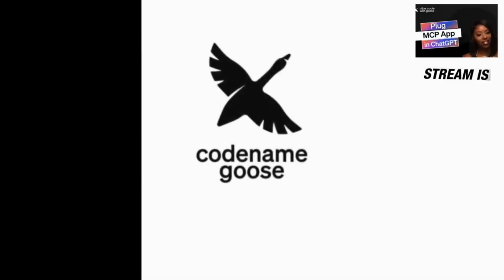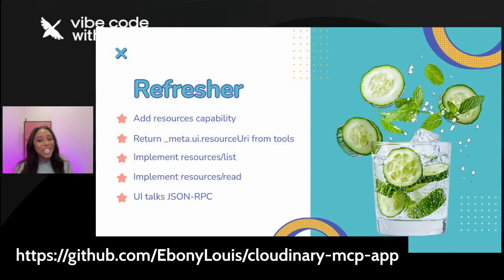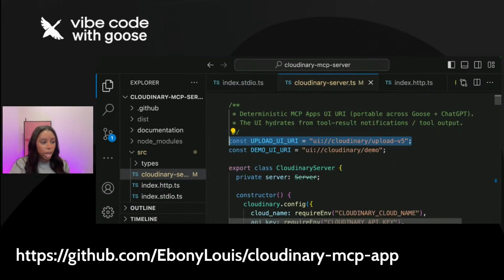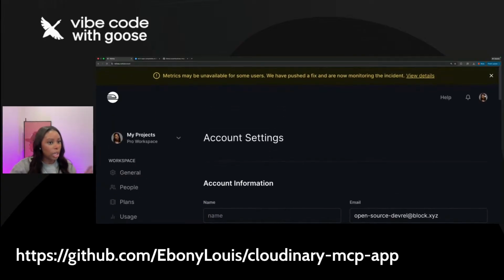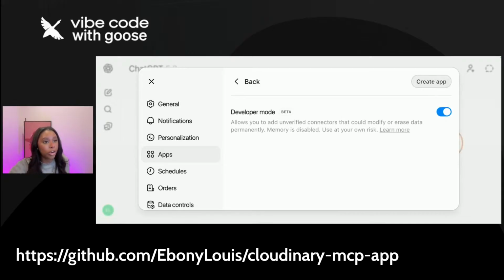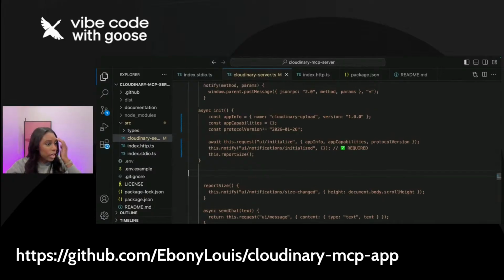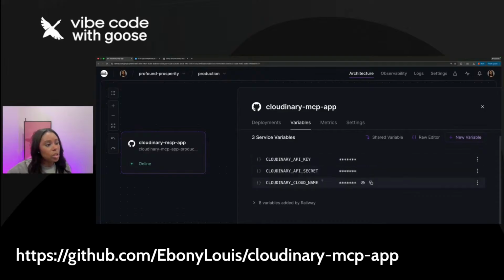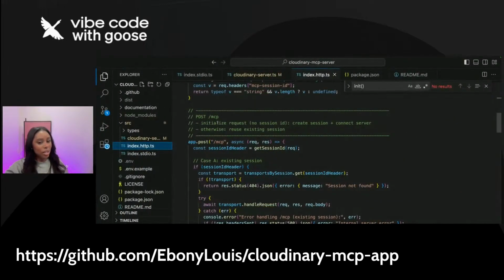Plug Your MCP App Into ChatGPT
Last time we turned an MCP-UI server into an MCP App. This time we’re taking that same app and plugging it into ChatGPT.

📆: 02/04 10 AM PT | 1 PM EST